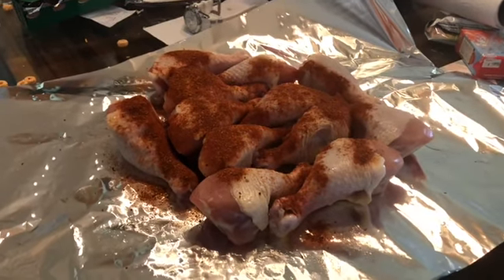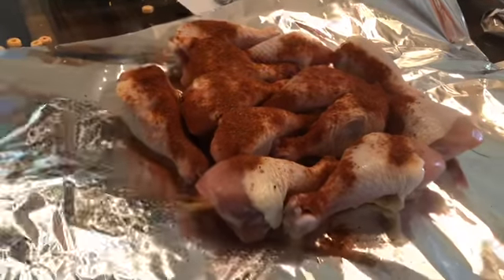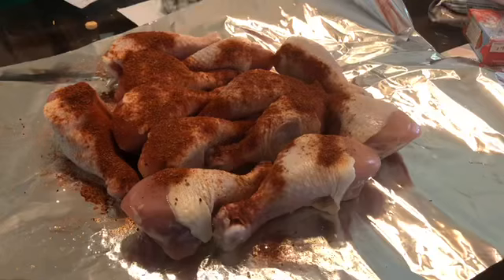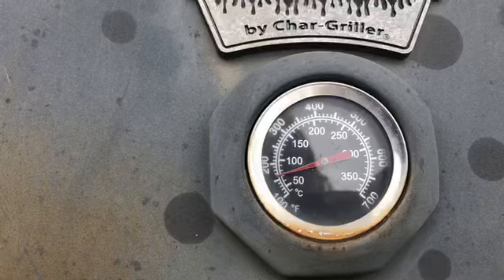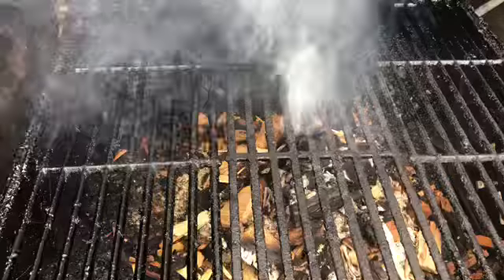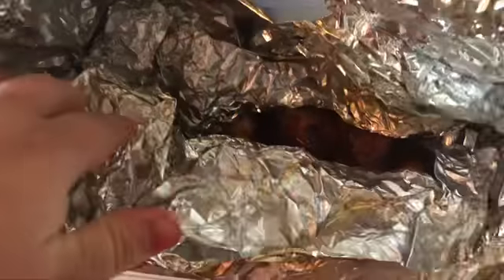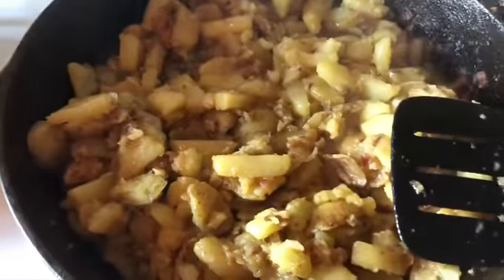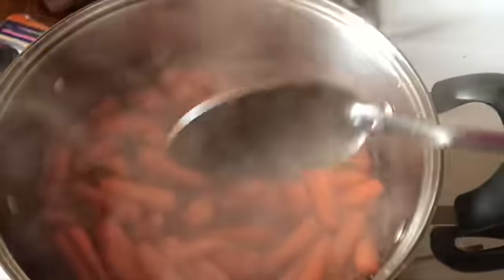Extra tender delicious smoked chicken legs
Extra tender delicious smoked chicken legs! Simple instructions on how to cook simply amazing smoked chicken legs! Have you ever wanted to smoke chicken but just don't know how? This video will show you not only how easy it is to smoke meat, but also how to do it like a pro!